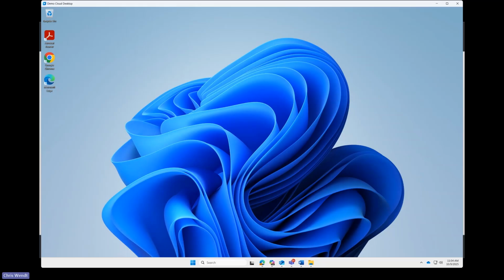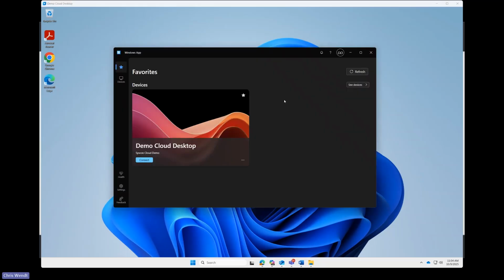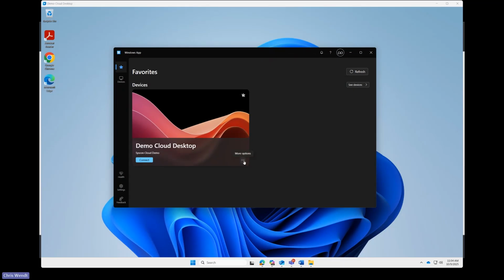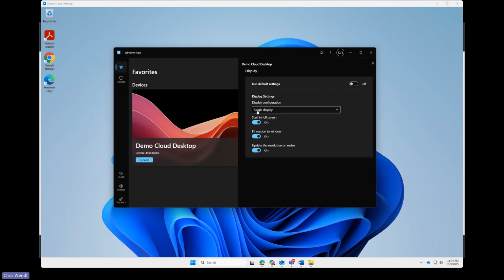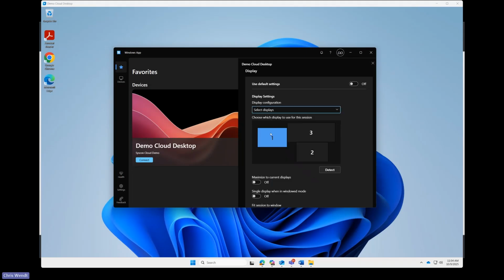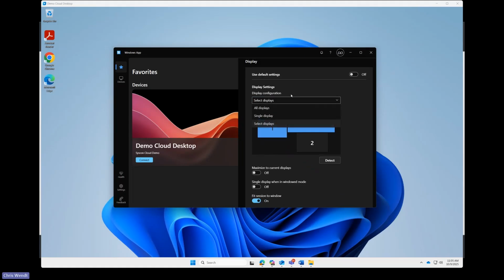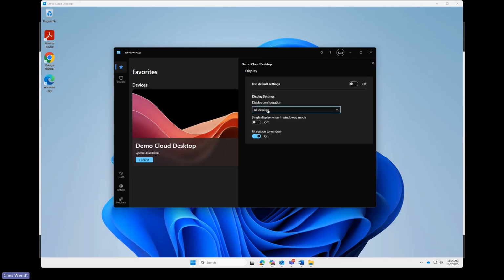M365 Tips & Tricks: Desktop Part 3